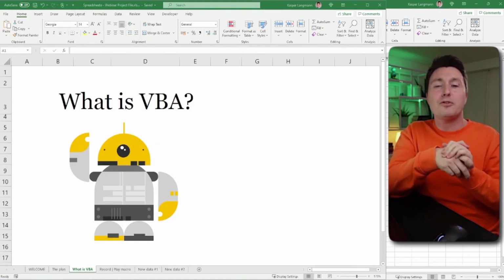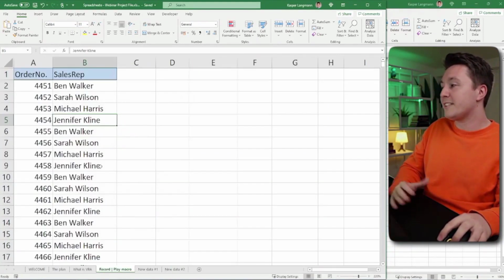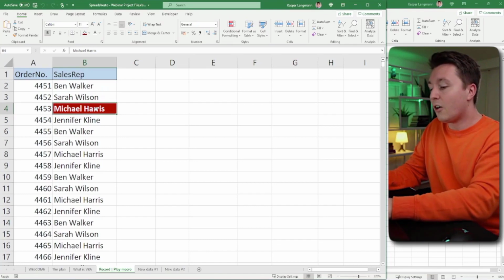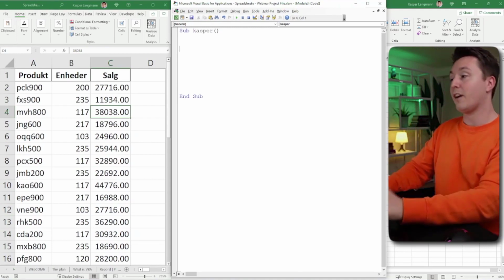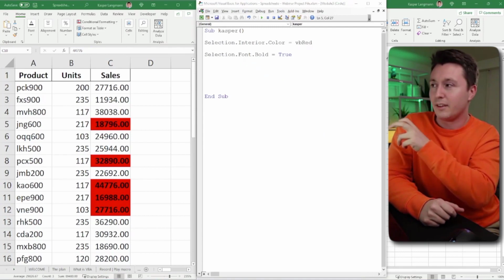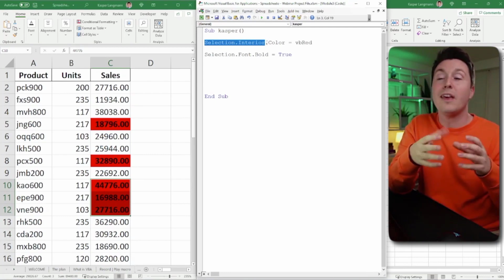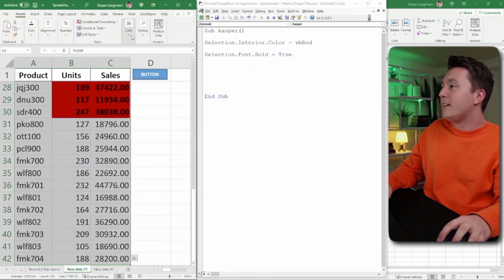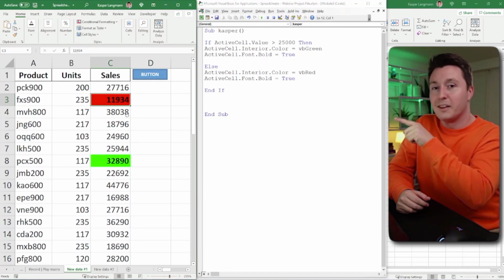Create and write macros with VBA - automate your daily tasks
VBA 101: Learn to build your first Excel application by recording and writing a macro. This guide is for macro beginners!